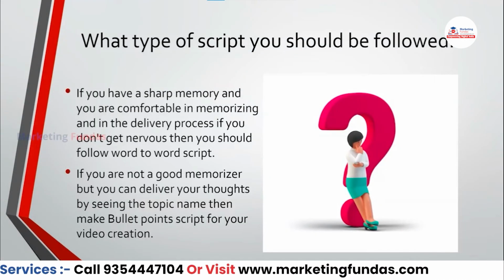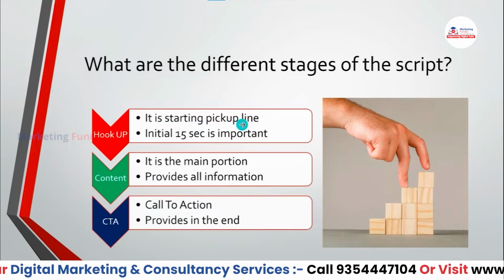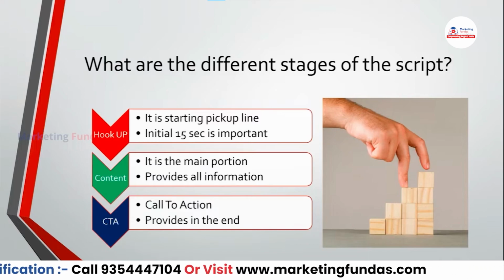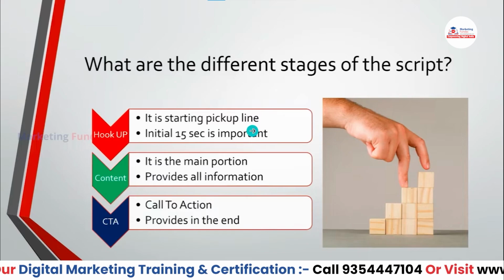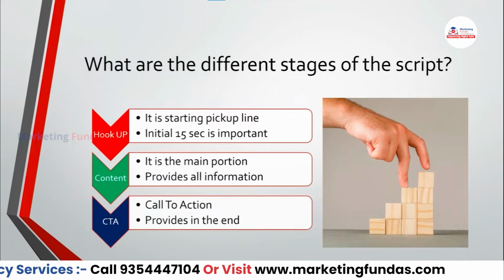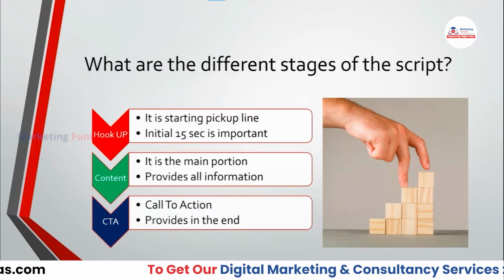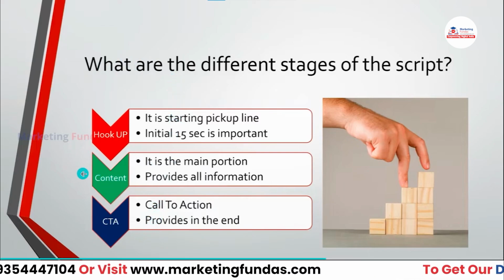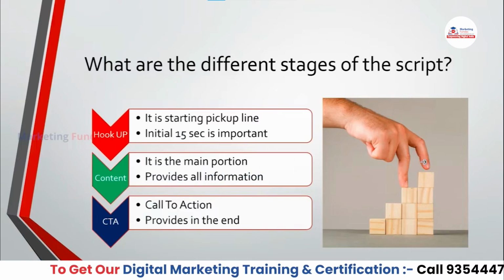How to Write Script for YouTube Video | FULL Youtube Marketing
Writing a YouTube video script is a great way to ensure that your videos are well-structured, informative, and engaging. It can also help you to save time in the editing process. In this video, I'll show you how to write a YouTube video script step-by-step. I'll also share some tips and tricks on how to make your scripts more engaging and effective.